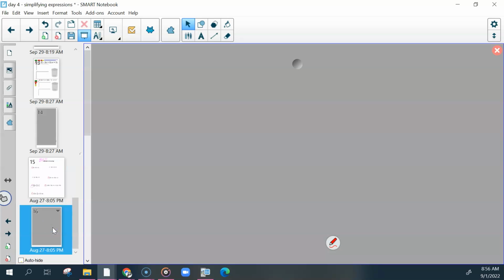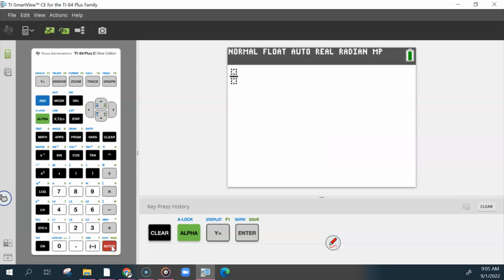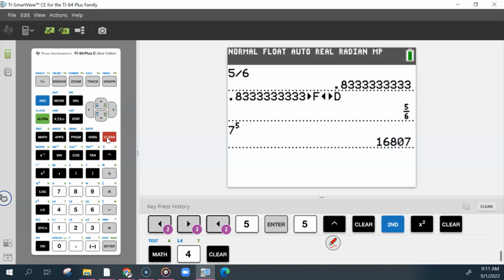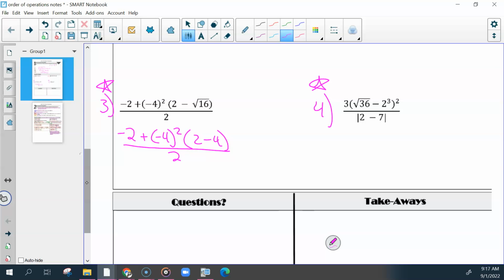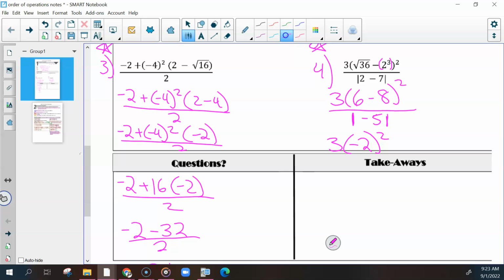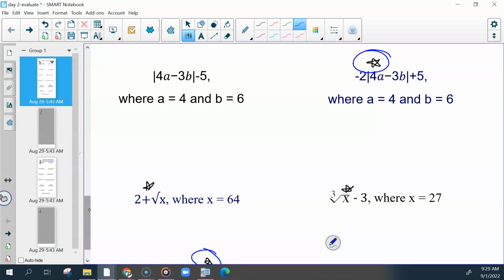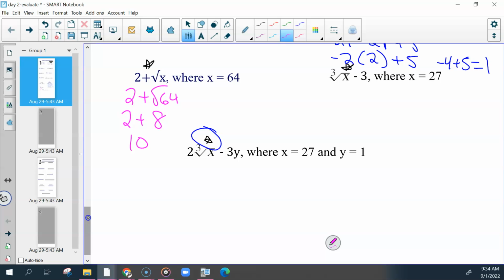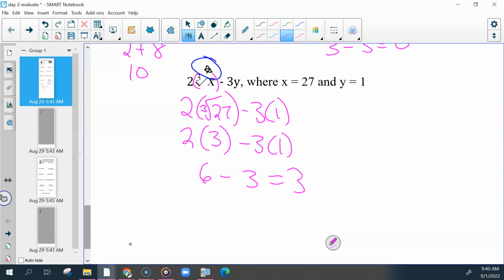Adv. Alg 1 2nd 9-1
We went over the 2 problems from last class & then the problem on the quick check. Then we talke dabout some calculator tricks/steps and then how to correctly apply the order of operations. The last thing we talked about was evaluating expressions and how to do that and check yourself in the calculator. Then you had time to practice.